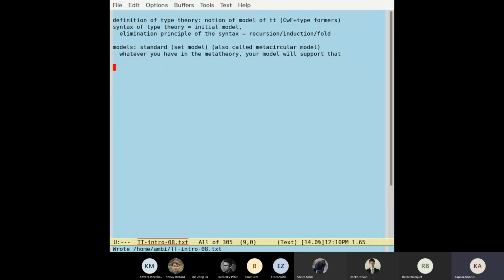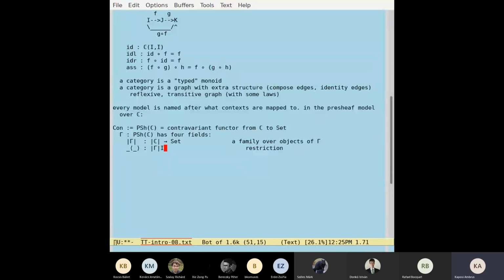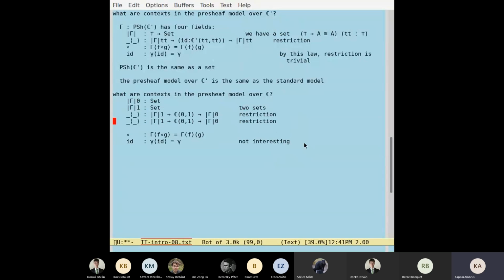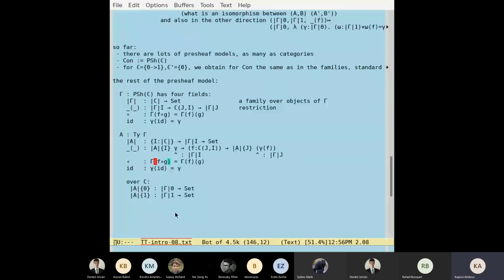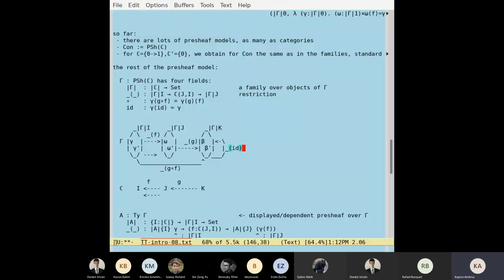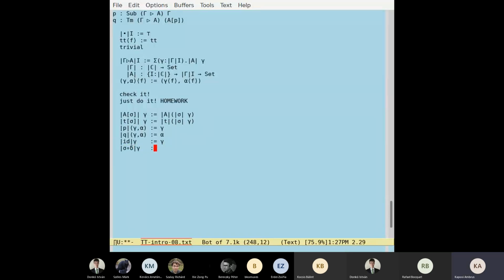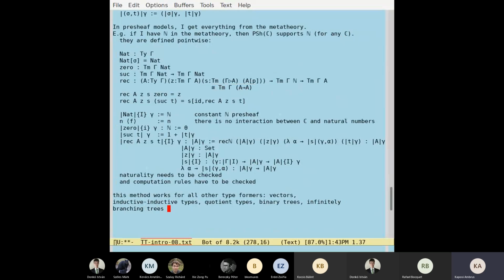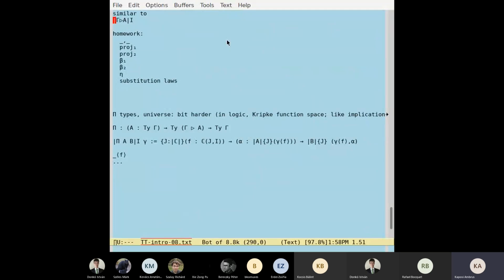TT intro 08 presheaf models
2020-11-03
Notes: